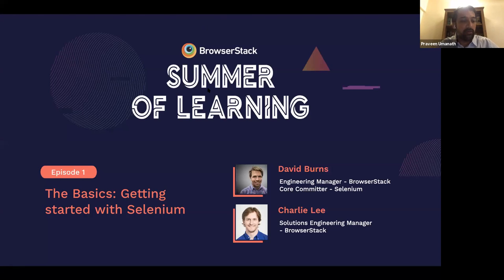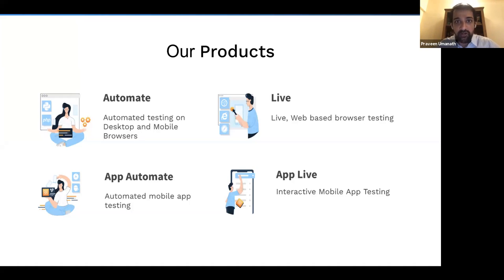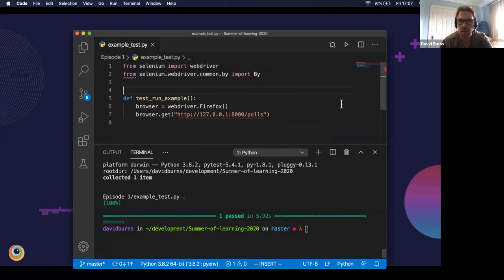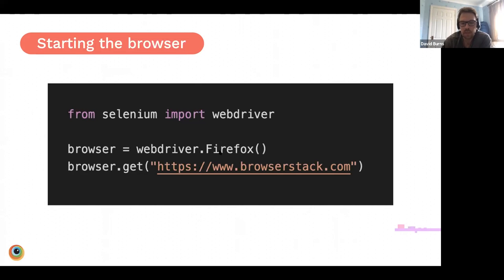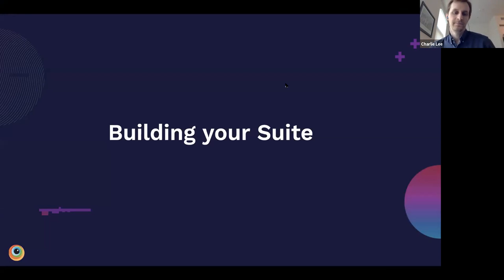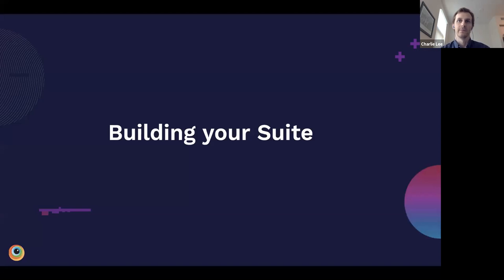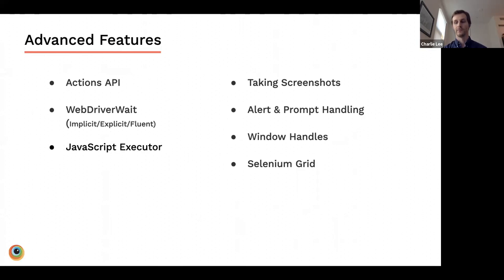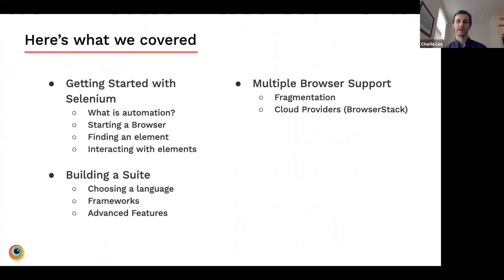Episode 1 - The Basics: Getting started with Selenium [BrowserStack Summer of Learning 2020]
If you’re starting out with test automation or Selenium, this is a great episode for you. You’ll learn what Selenium is, how you can set up and write your first test, what to look for in frameworks, and how to pick the best framework for you.